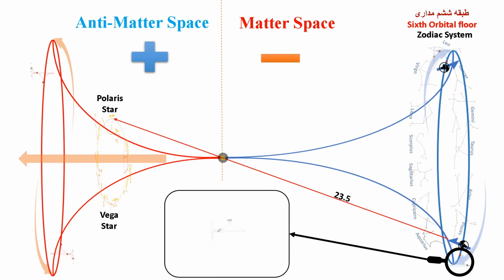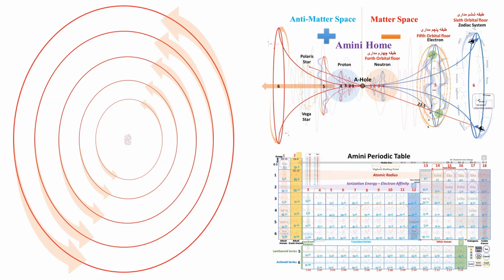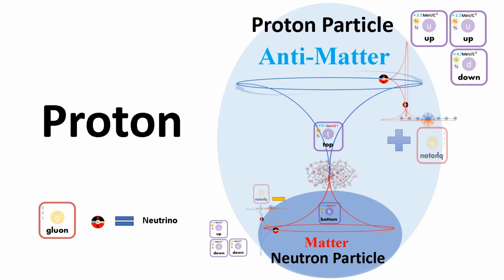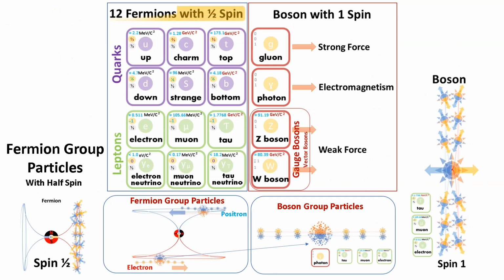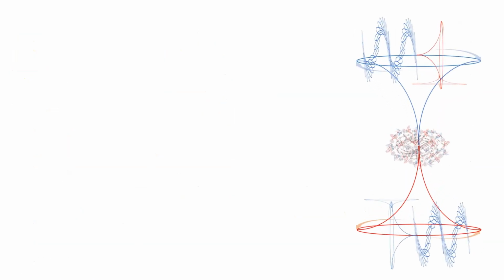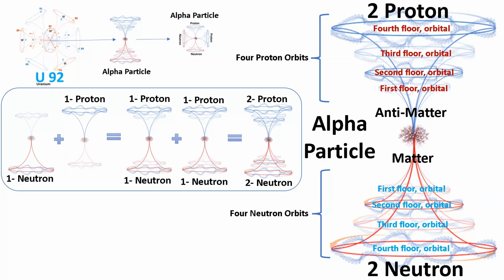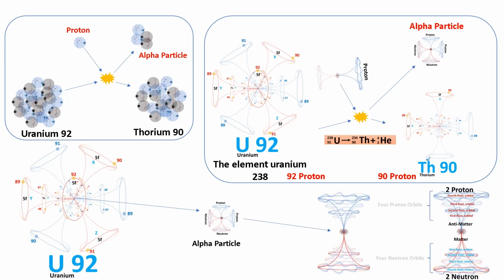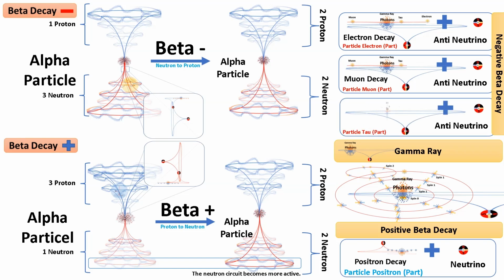Hidden mechanisms of the macrocosm down to the smallest atoms in the Delo Know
Hidden Mechanisms of the Macrocosm and Microcosm
From Black Holes to Atoms – A Journey Through the Universe's Invisible Threads
The universe operates in mesmerizing harmony, where cosmic forces guide both the largest galaxies and the tiniest atoms. Hidden Mechanisms of the Macrocosm and Microcosm explores this breathtaking connection, revealing how black holes—KH-Hole, K-Hole, and A-Hole—shape the dynamic dance of celestial systems. This cosmic choreography mirrors the intricate orbits of atomic particles, where electrons and positrons spin in opposite directions, stabilizing matter and antimatter.
The film journeys through seven layers of creation, presenting the "Amini Solar System," a framework where black holes and cosmic forces orchestrate the formation of particles across six orbital levels, converging in the cradle of existence. Within the atom, opposing rotations of particles create balanced systems resembling galaxies, highlighting how the duality of forces—positive and negative—maintains universal equilibrium.
From the dynamic formation of protons, neutrons, and quarks to the interplay of electromagnetic forces and photon systems, the film reveals the invisible mechanisms that govern reality. Spectacular visuals depict how atoms mirror the cosmos, unraveling layers of nuclear decay, alpha and beta transformations, and the release of powerful gamma radiation.
As we dive deeper into this intricate world, we see that the same forces governing black holes and constellations echo within the smallest building blocks of matter. The balance of light and darkness, creation and destruction, resonates through every particle and orbit, inviting us to witness the interconnected design of the universe—a grand reflection of cosmic order within the microcosm.
This cinematic journey offers a profound perspective on existence, unifying science, philosophy, and cosmic wonder.